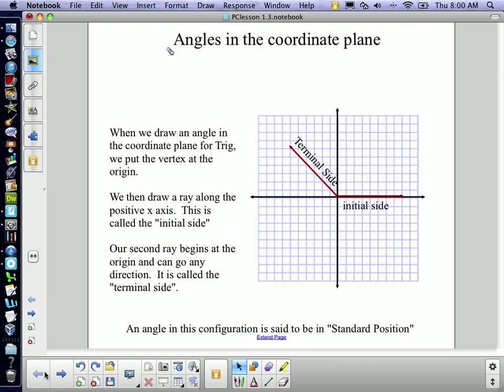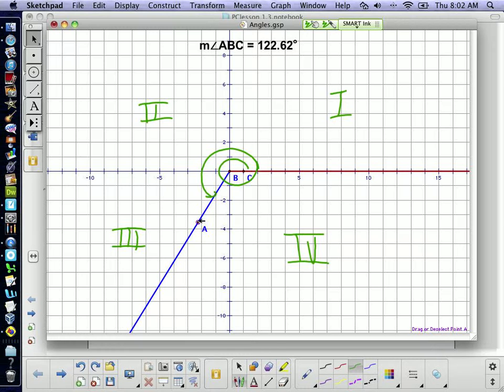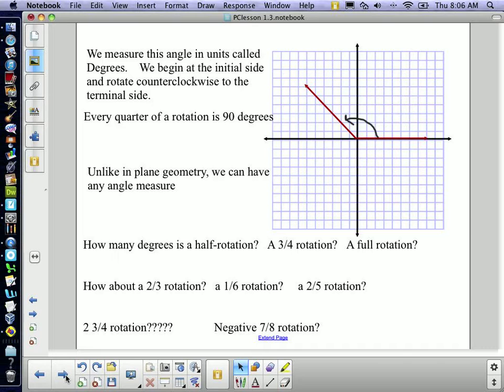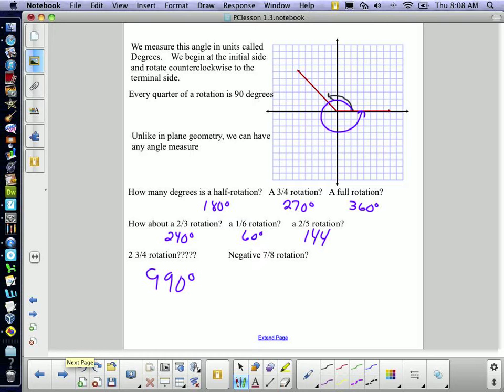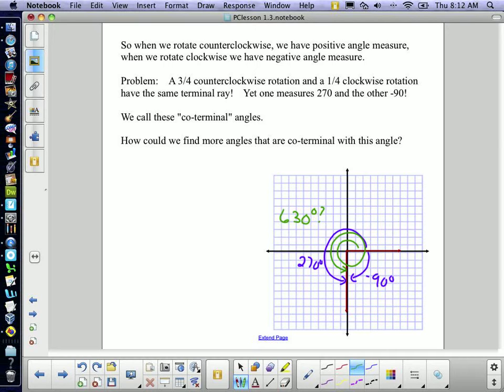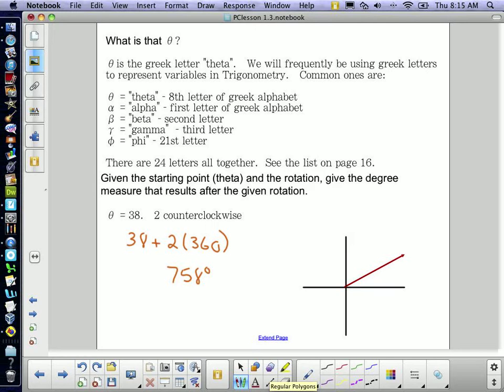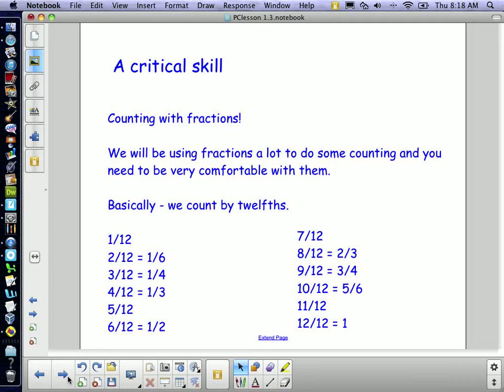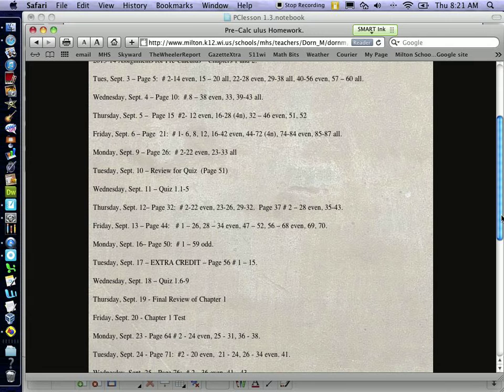Angles in Standard Position